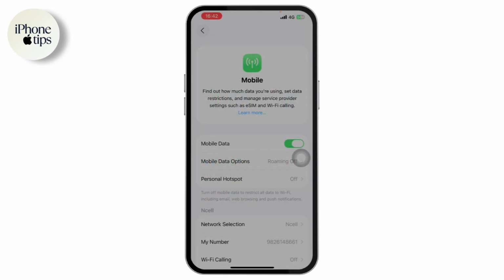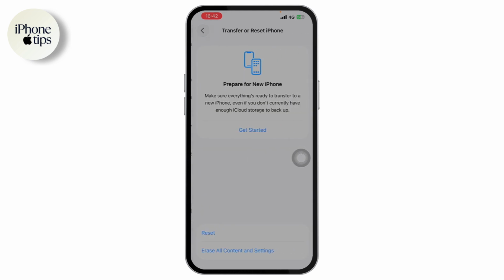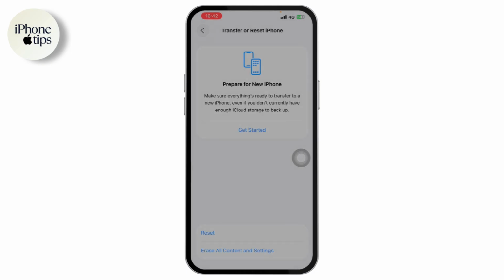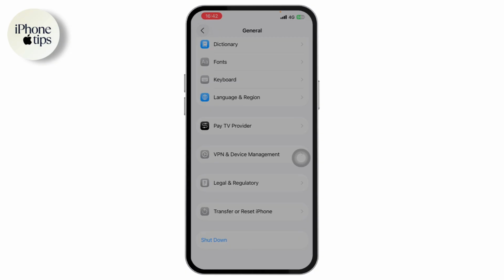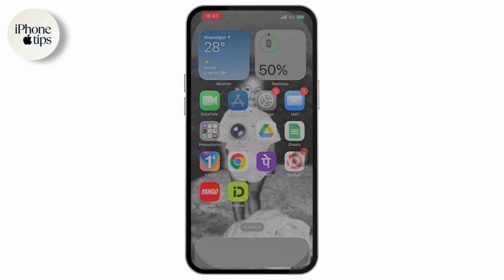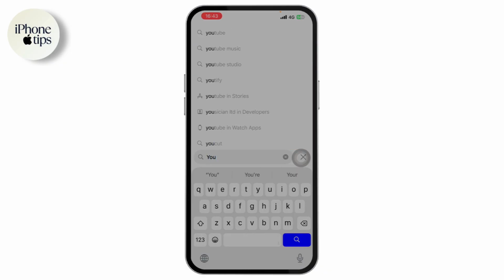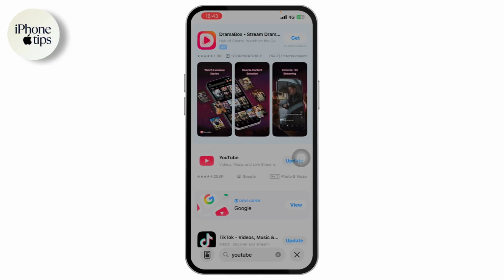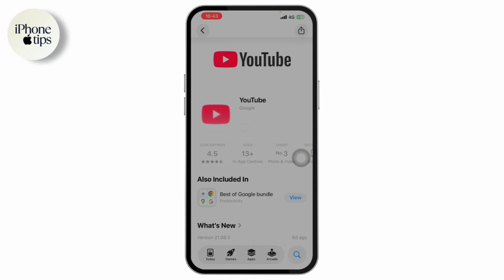How To Fix Error Loading Captions In YouTube On iPhone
📱 Fix the error loading text on YouTube for iPhone with a few simple troubleshooting steps.
✅ This video shows how to check your internet connection, switch between Wi-Fi and mobile data, and reset network settings on your iPhone.
⚙️ You will also learn how to update the YouTube app from the App Store, which can help solve playback and loading problems.
🚀 Follow these steps to improve app performance and get YouTube working smoothly again on iPhone.

youtube video captions not working, youtube app error loading tap to retry iphone, error loading captions youtube iphone, error loading captions youtube, youtube auto translate subtitles not working